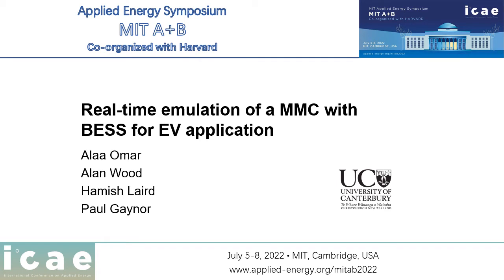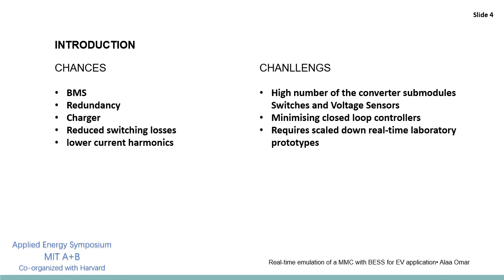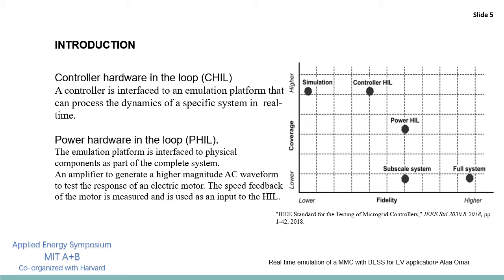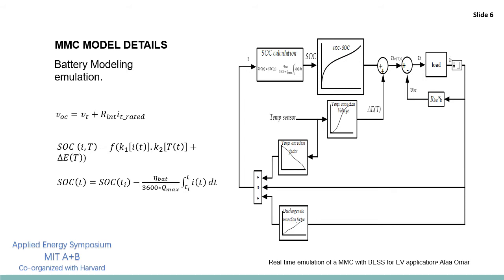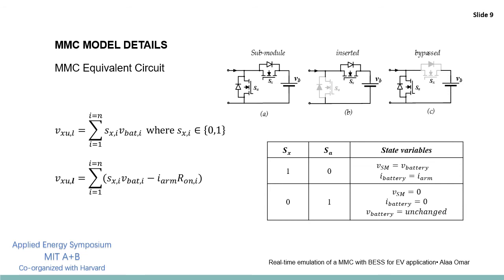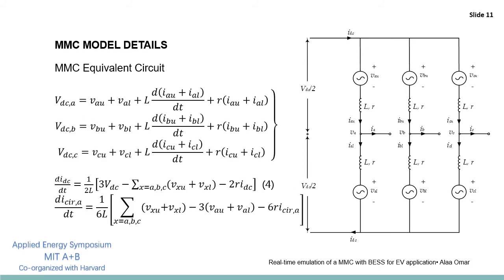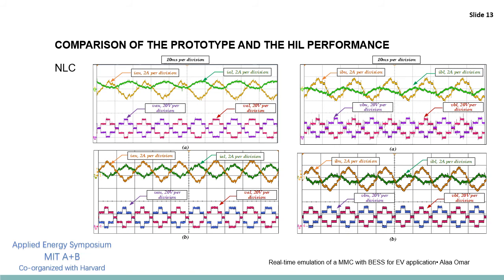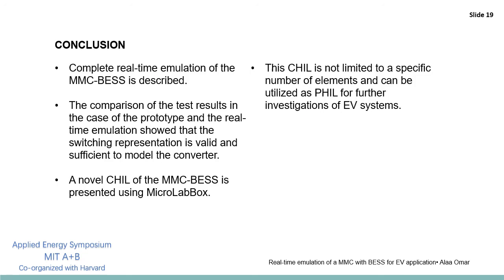MITAB22 ID 2469 Alaa Omar Real time emulation of a MMC with BESS for EV application